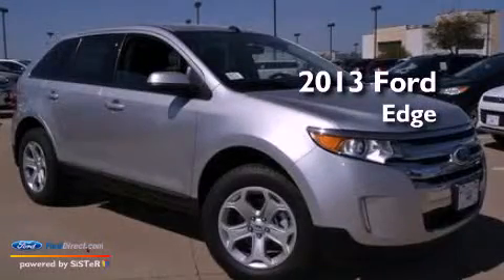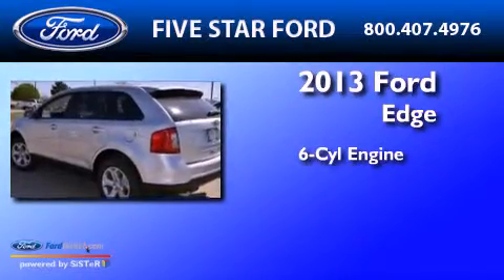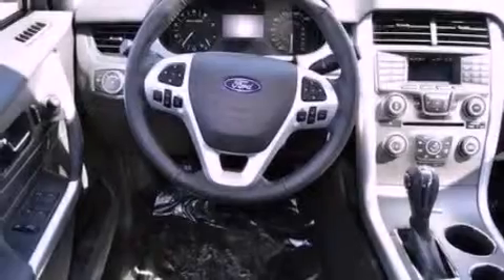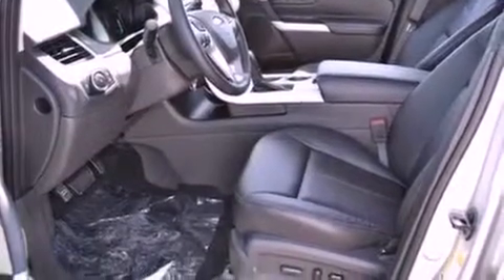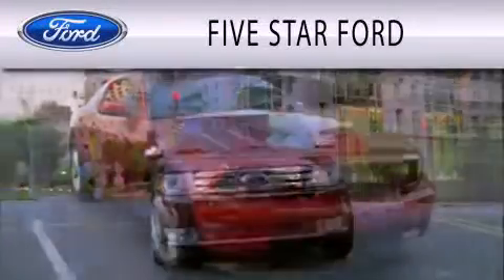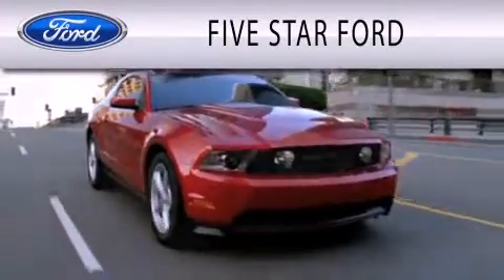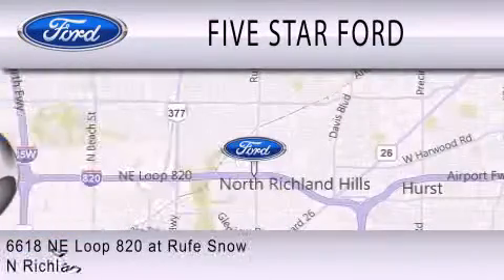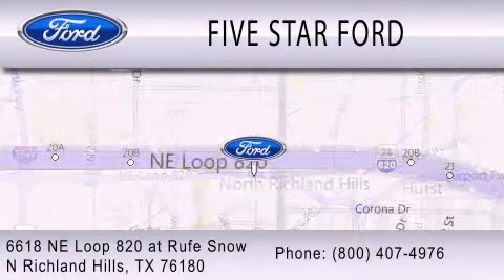2013 FORD EDGE North Richland Hills TX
Year : 2013
 Make : FORD
 Model : EDGE
 Engine : 3.5L V6 24V MPFI DOHC
 Trans . : 6-SPEED AUTOMATIC
 Exterior : INGOT SILVER
 Miles : 4

 Stock : DBB94753